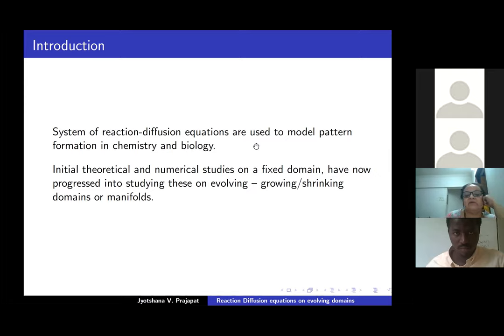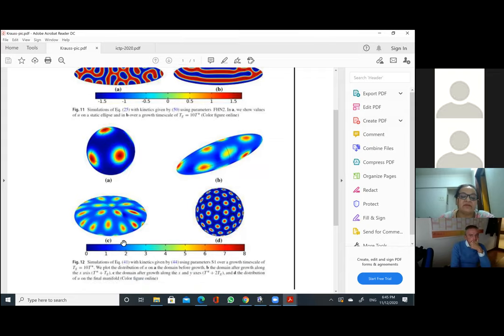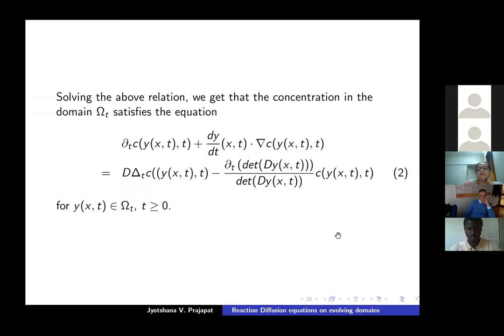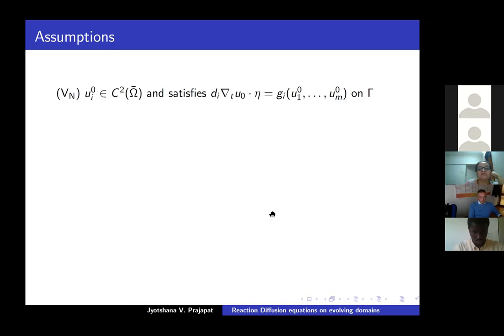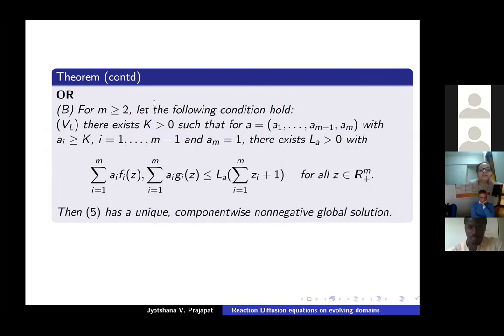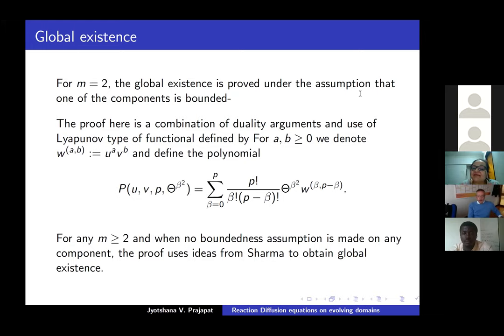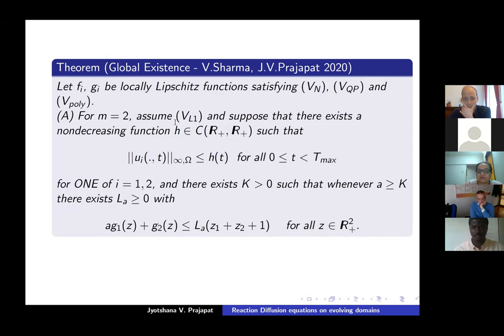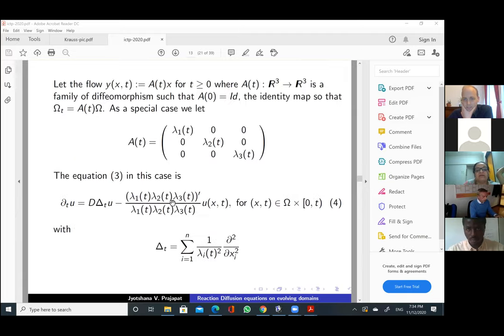Reaction diffusion equations on evolving domains: regularity and global existence - Math Seminar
Speaker: Jyotshana Prajapat (University of Mumbai)